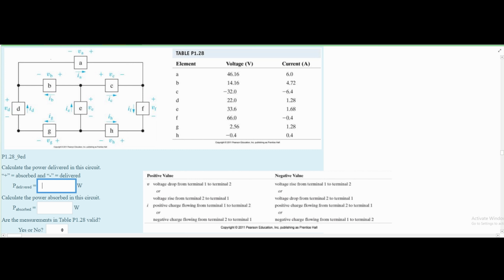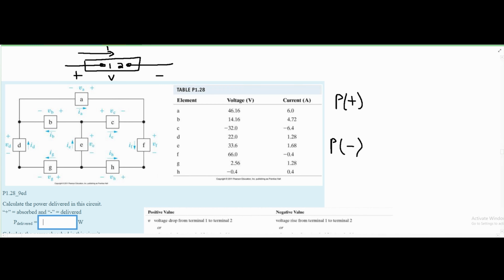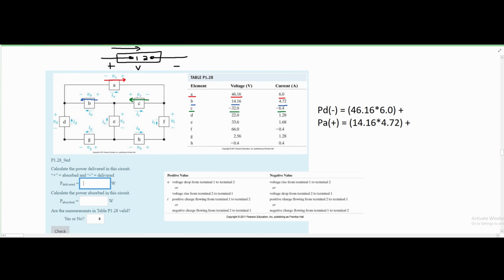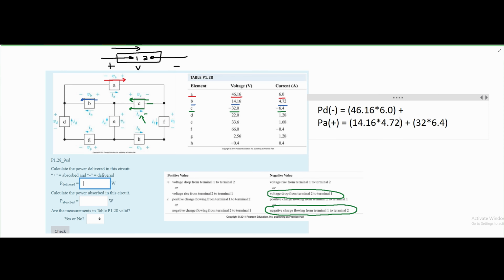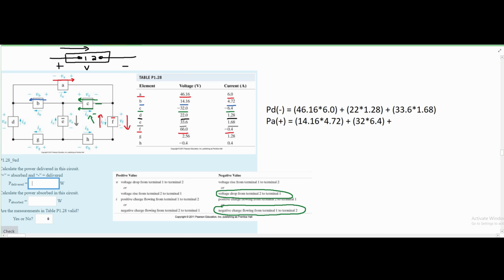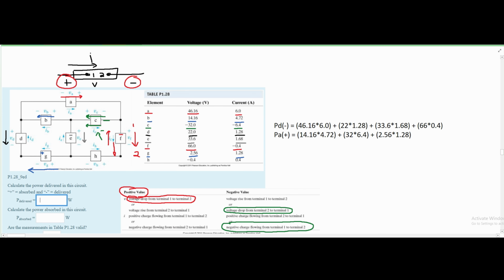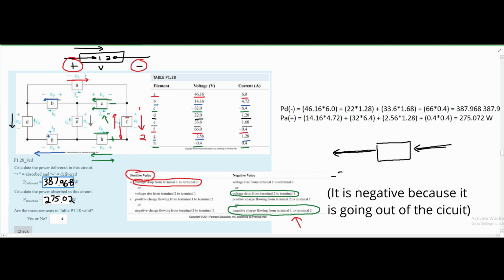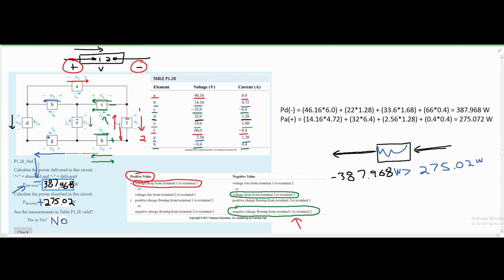Intro to Circuit Analysis | Ch.1 - Circuit Variables | Problem 7: Calculate the power delivered ...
Question:
Calculate the power delivered in this circuit.
“+” = absorbed and “-” = delivered
Calculate the power absorbed in this circuit.
Are the measurements in Table P1.28 valid?